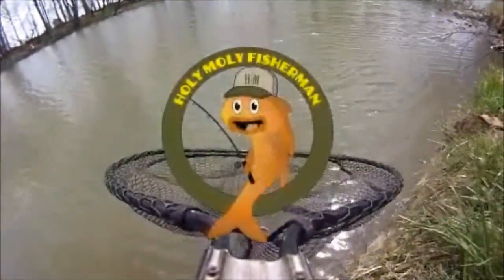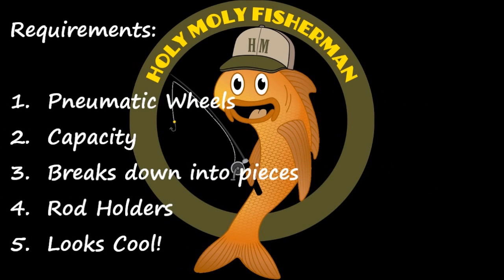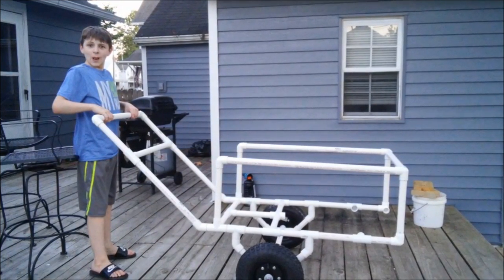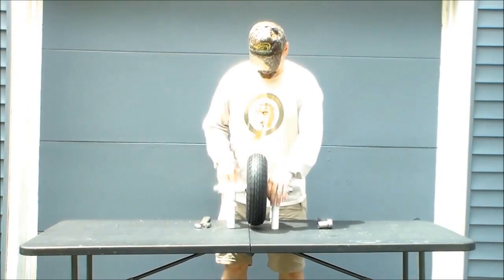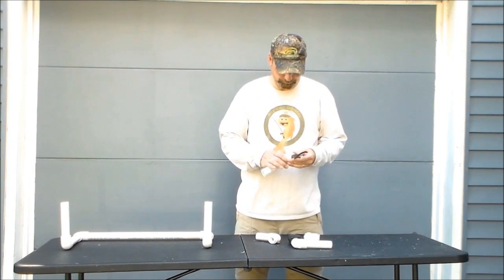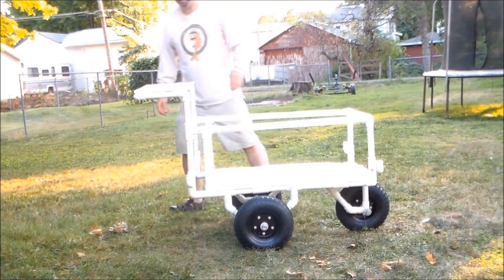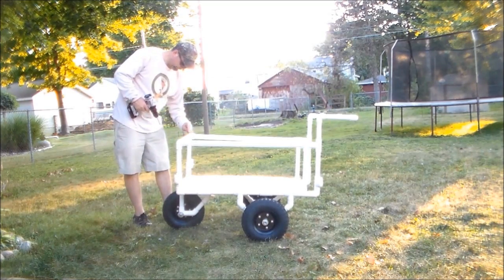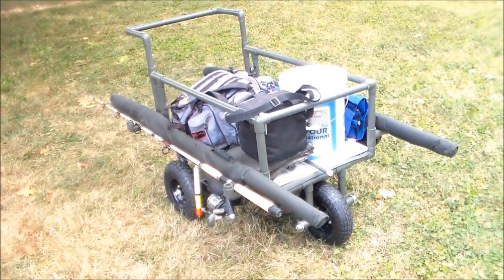The Holy Moly Fishing Cart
A short video on the creation of the new "Holy Moly" Fishing Cart.